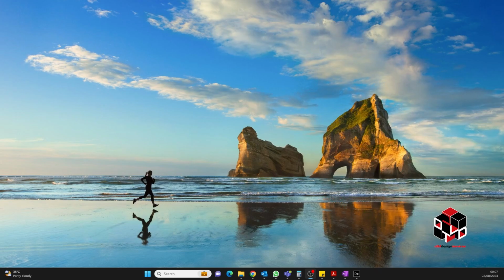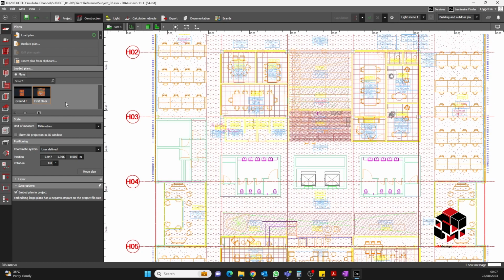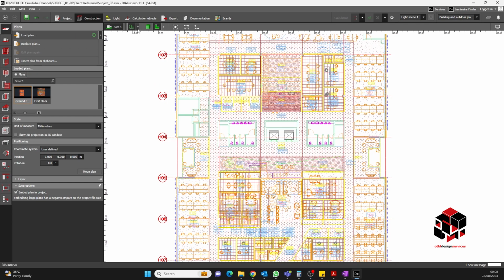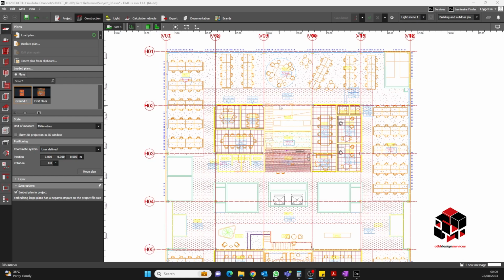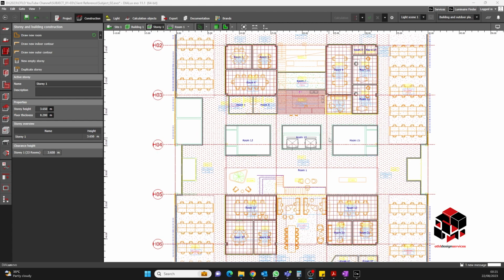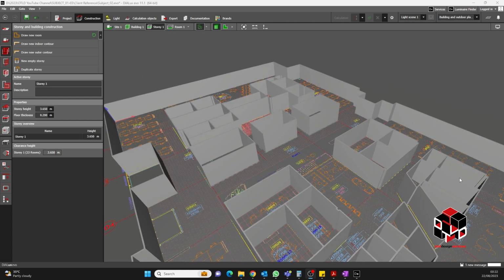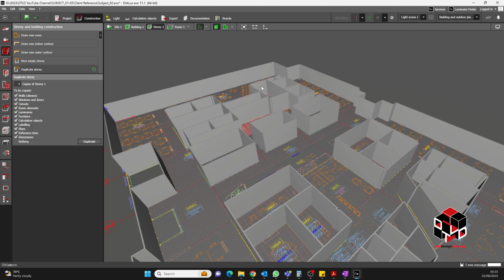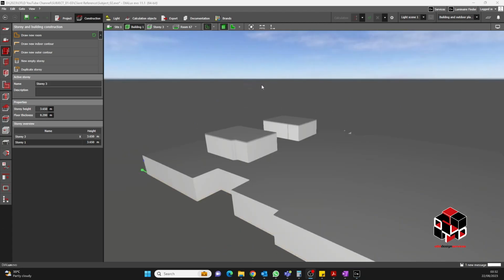How to Duplicate a Story or Create a New Empty one in DIALux Evo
Subject_02

In this video you will learn how to duplicate a story or create a new empty one depending on the project requirements and when to use either of them.

Time Codes:
0:00 Intro
0:22 Duplicating a story
2:35 New empty story

OTLD Design Services
Dubai, U.A.E.
"our Team, your success!"